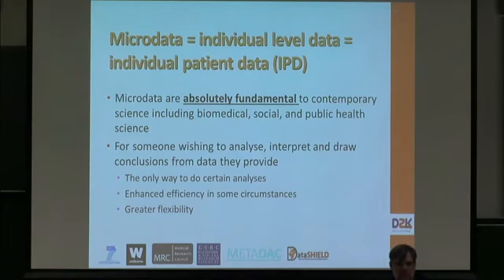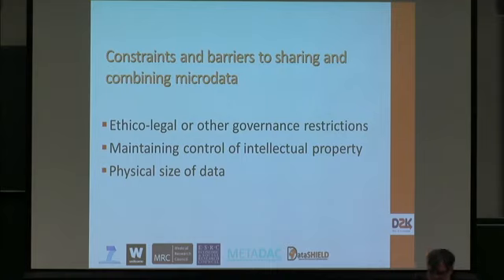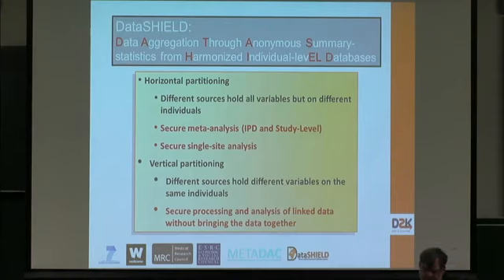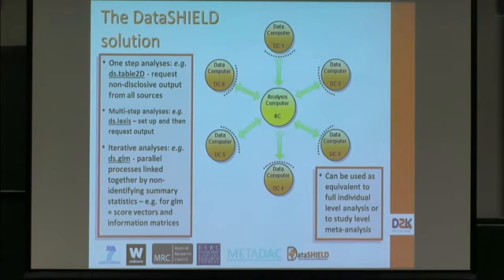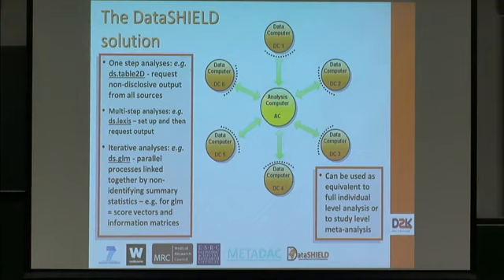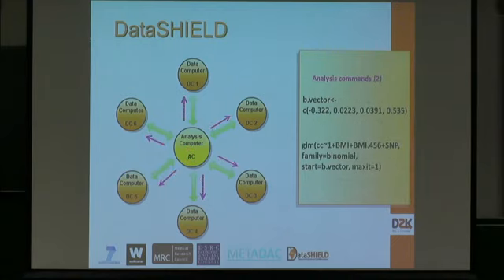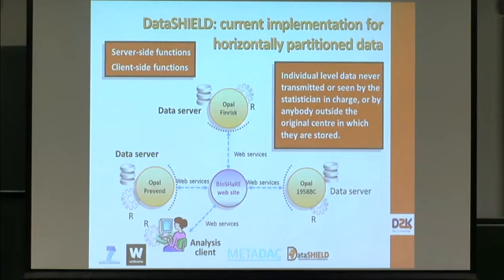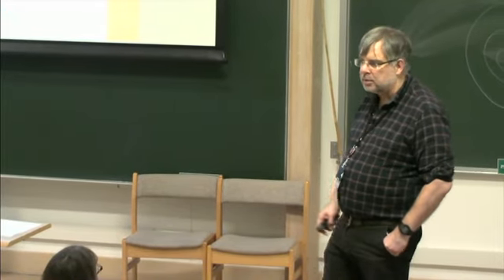Prof. Paul Burton | DataSHIELD: taking the analysis to the data not the data to the analysis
Speaker: Professor Paul Burton (University of Bristol)
Date: 8th Dec 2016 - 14:15 to 15:00
Title: DataSHIELD: taking the analysis to the data not the data to the analysis
Event: (DLAW03) New developments in data privacy
Abstract: Research in modern biomedicine and social science often requires
sample sizes so large that they can only be achieved through a pooled
co-analysis of data from several studies. But the pooling of information from
individuals in a central database that may be queried by researchers raises
important governance questions and can be controversial. These reflect
important societal and professional concerns about privacy, confidentiality and
intellectual property. DataSHIELD provides a novel technological solution that
circumvents some of the most basic challenges in facilitating the access of
researchers and other healthcare professionals to individual-level data.
Commands are sent from a central analysis computer (AC) to several data
computers (DCs) that store the data to be co-analysed. Each DC is located at
one of the studies contributing data to the analysis. The data sets are
analysed simultaneously but in parallel. The separate parallelized analyses are
linked by non-disclosive summary statistics and commands that are transmitted
back and forth between the DCs and the AC. Technical implementation of
DataSHIELD employs a specially modified R statistical environment linked to an
Opal database deployed behind the computer firewall of each DC. Analysis is
then controlled through a standard R environment at the AC. DataSHIELD is most
often configured to carry out a – typically fully-efficient – analysis that is mathematically
equivalent to placing all data from all studies in one central database and
analysing them all together (with centre-effects, of course, where required).
Alternatively, it can be set up for study-level meta-analysis: estimates and
standard errors are derived independently from each study and are subject to centralized
random effects meta-analysis at the AC. DataSHIELD is being developed as a
flexible, easily extendible, open-source way to provide secure data access to a
single study or data repository as
well as for settings involving several studies. Although the talk will focus on
the version of DataSHIELD that represents our current standard implementation,
it will also explore some of our recent thinking in relation to issues such as vertically
partitioned (record linkage) data, textual data and non-disclosive graphical
visualisation.